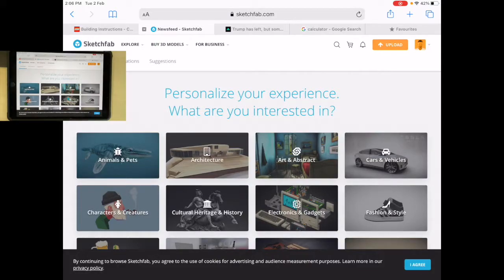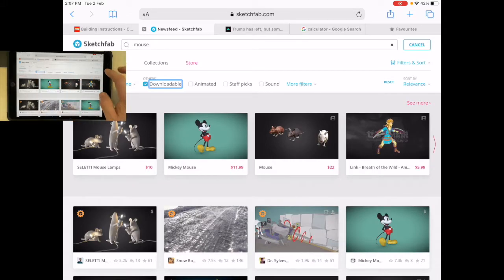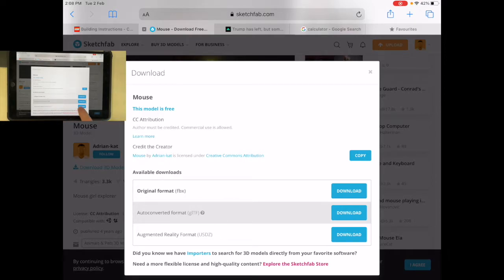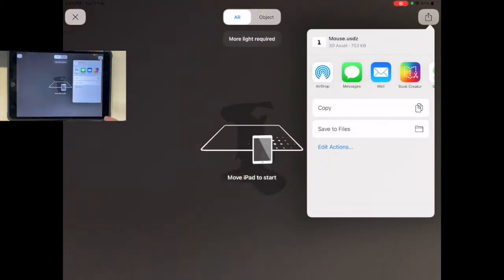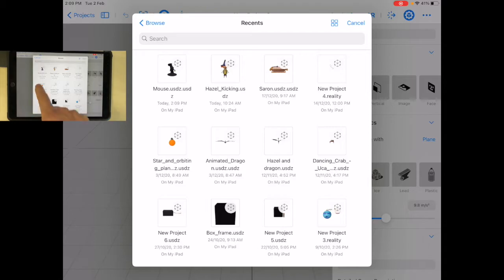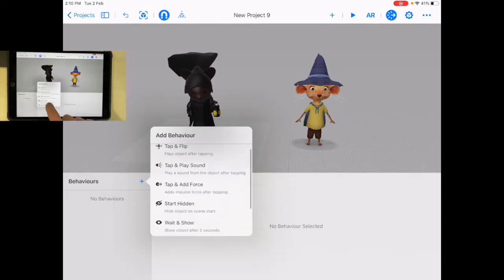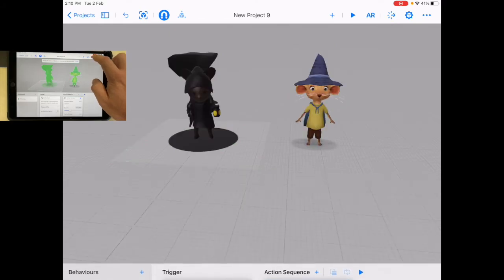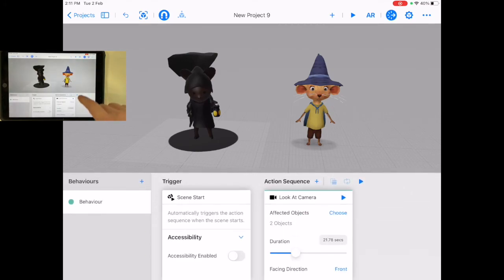Making Augmented Reality objects face the camera in Reality Composer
Lesson 14 - You can make objects face the camera in Augmented Reality with a simple behaviour.